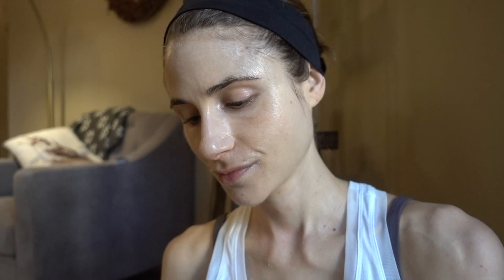BEST SUNSCREENS FOR EYES| DR DRAY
Sunscreens that are safe for around the eyes and don't sting! Mineral sunscreen is great for around your eyes and tinted mineral sunscreens are even better!

💜My other favorite sunscreens for around the eyes
DRMTLGY SPF45